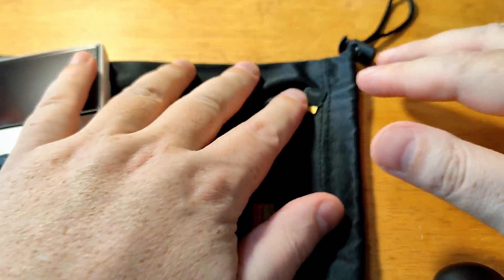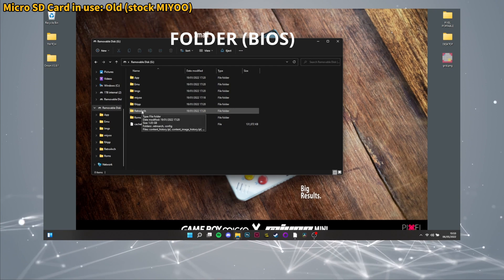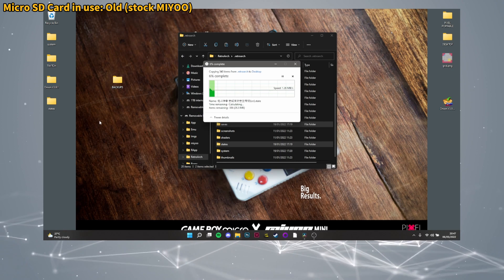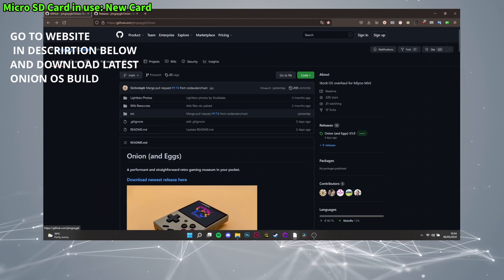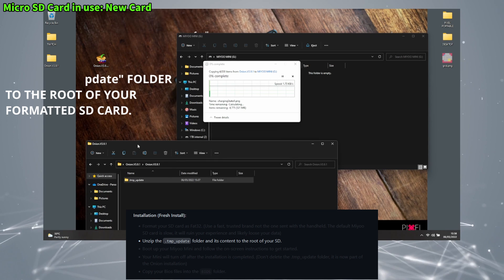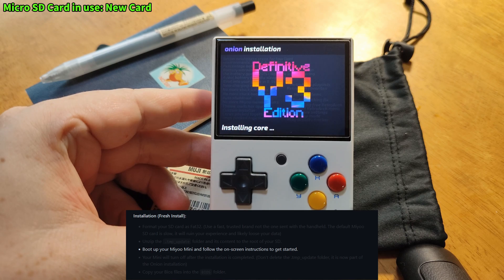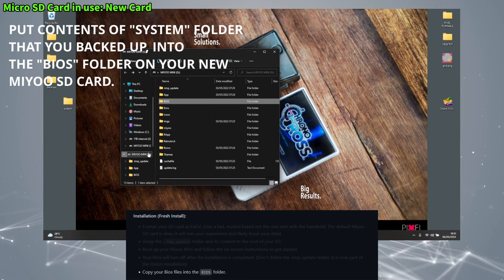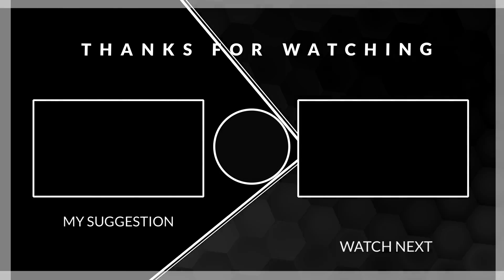MIYOO MINI: HOW TO INSTALL ONION OS V3.9.1 (MAY 2022)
I had a few requests, so I try in this video to help you install ONION OS onto a MIYOO MINI.
Tutorial videos are not my thing, this is a one off to help those that aksed!!
Please chesk out my other content and see if it interests you!

// CHANNEL INFO:
Pixel Portable is a Gaming / Travel Channel were I make videos relevant to portable gaming, travel and gaming as a whole. I don't take myself too seriously and neither should you.

// SUPPORT:
If you like the videos, then giving them a like is enough.

// LINK TO ONION OS:
(Also has it's own easy to follow guide!)

\\Installation (Fresh Install):
     ►Format your SD card as Fat32. (Use a fast, trusted brand not the one sent with the handheld.

     ►The default Miyoo SD card is slow, it will ruin your experience and likely loose your data)
     ►Unzip the .tmp_update folder and its content to the root of your SD.
     ►Boot up your Miyoo Mini and follow the on-screen instructions to get started.
    Your Mini will turn off after the installation is completed. (Don't delete the .tmp_update folder, it is now part of the Onion installation)

     ►Copy your Bios files into the BIOS folder.
\\Installation (Upgrade):
     ►Backup your saves, states and scraped images.
        Saves and playtimes are located at /Retroarch/.retroarch/saves/_corename_
        States are located at /Retroarch/.retroarch/states/_corename_

     ► Delete all folders from your SD except BIOS, Roms and Themes.
      ► Unzip the .tmp_update folder to the root of your SD.
     ►Restore your backed up saves and states.
     ►Optional: To restore your box art, copy each system's box art folder into the system's respective                 folder in /Roms/ and rename each folder to Imgs.